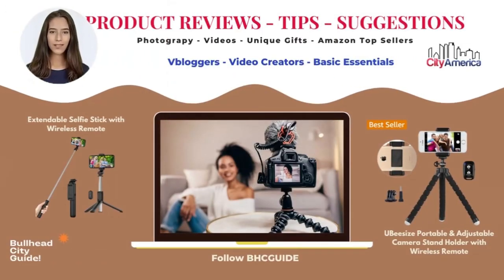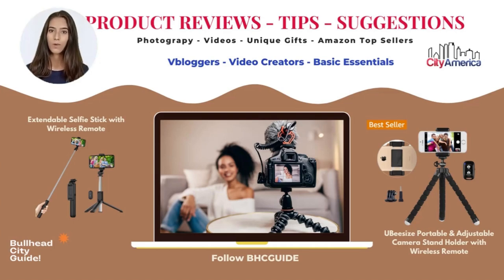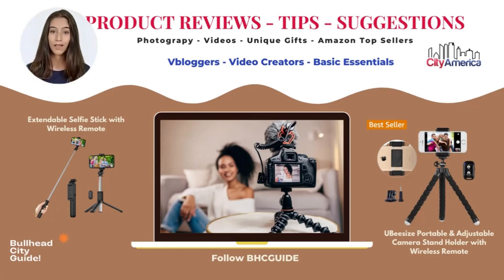Tripod Stand and Selfie Sticks with Wireless Remotes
Are you looking for a tripod stand and selfie Sticks with wireless remotes? You are going to love the product review, tips, and suggestions at Bullhead City Guide

This month's review - UBeesize portable and adjustable camera stand holder with wireless remote and universal clip, compatible with cellphones, and most sports cameras. Also, in review is the UBeesize selfie stick. It comes with an extendable selfie Stick which is adjustable. Included is a wireless remote and tripod stand. It is portable, lightweight, and is compatible with the new iPhone 13.

You might like: Fade To Black - If You are new to Vlogging. Season Vloggers will love Fade To Black also.